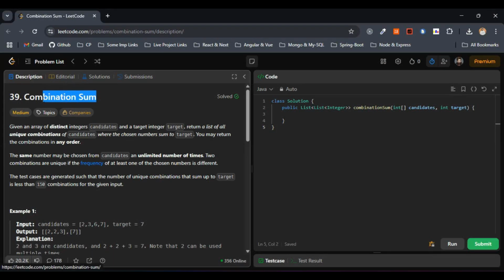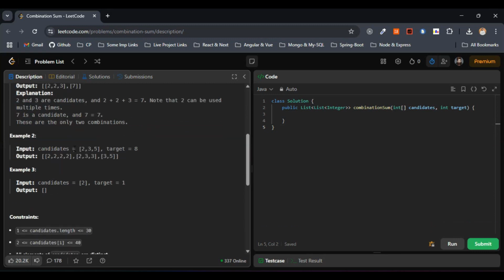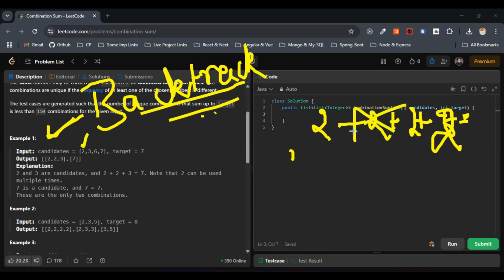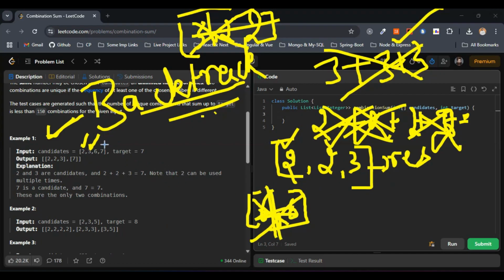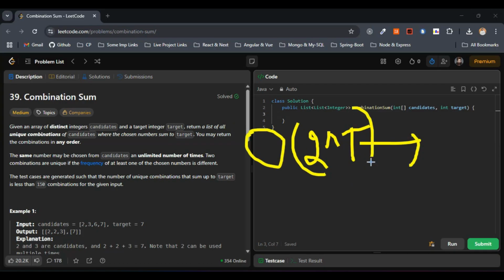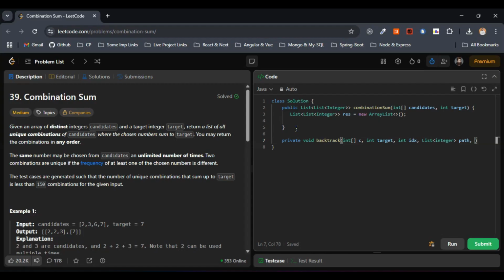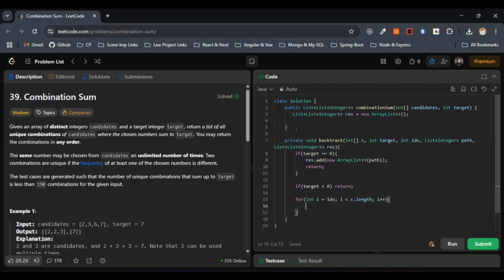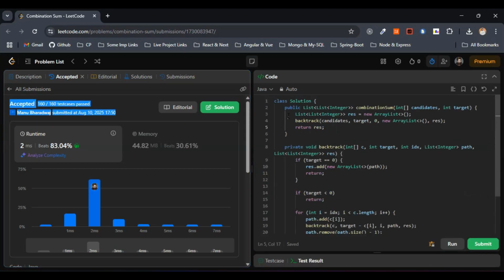124. leetcode 39. Combination Sum : JAVA